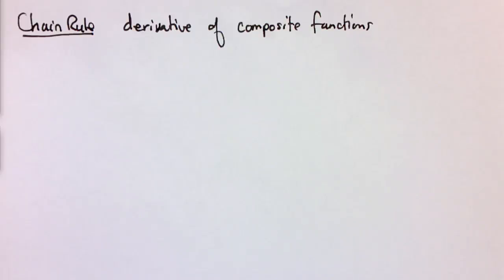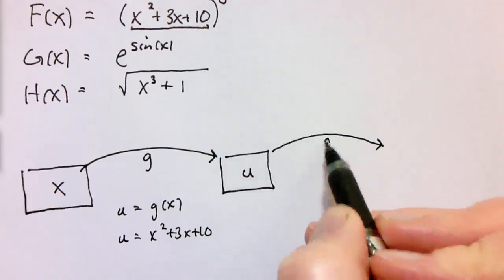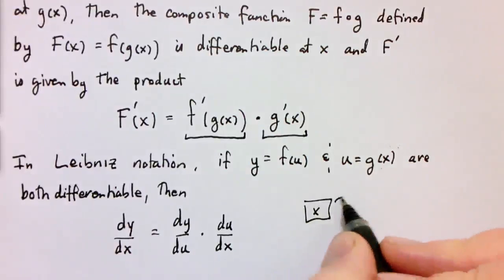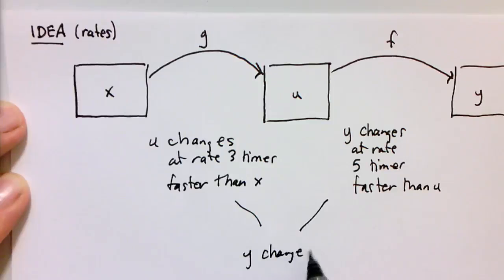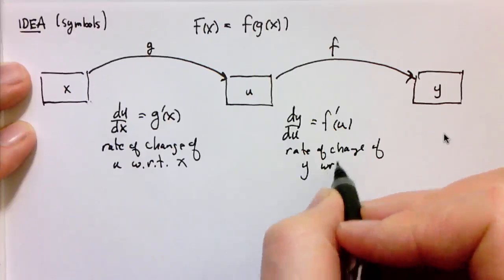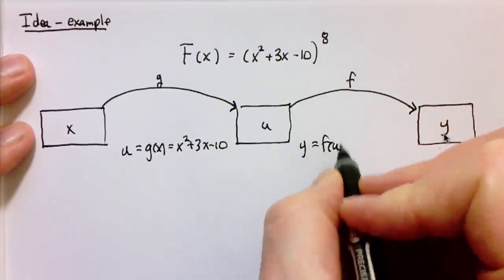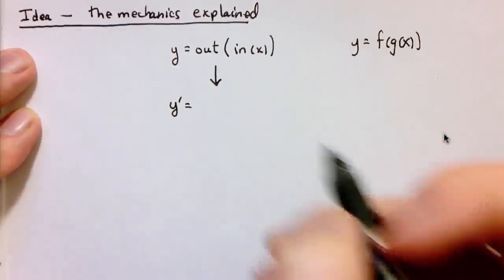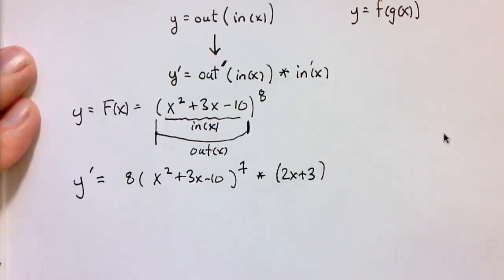Chain Rule Idea